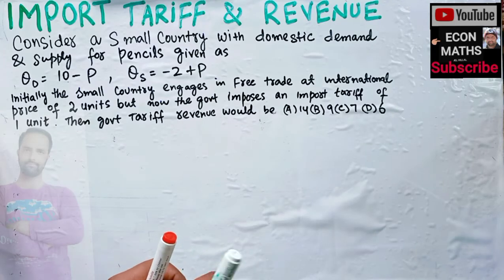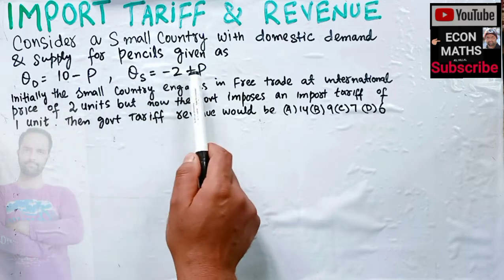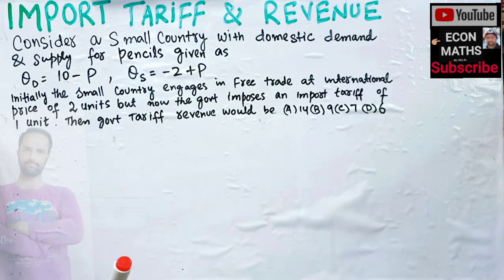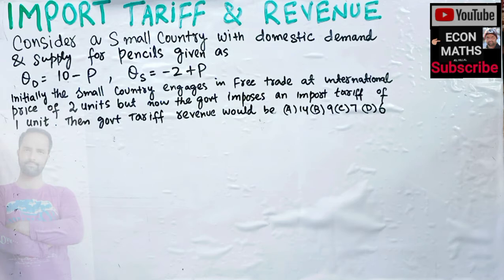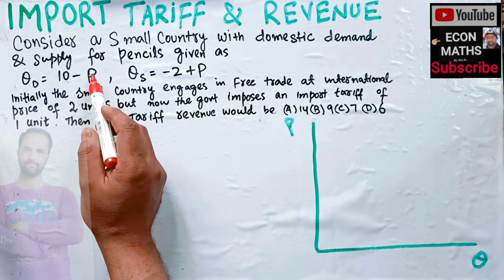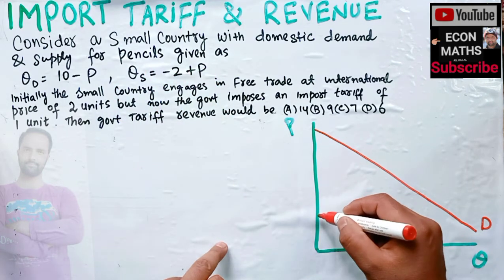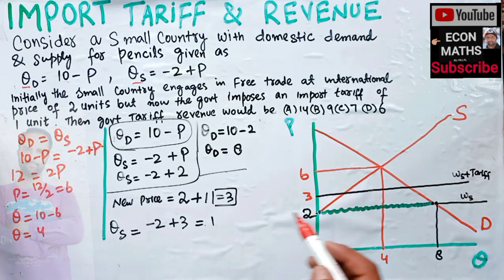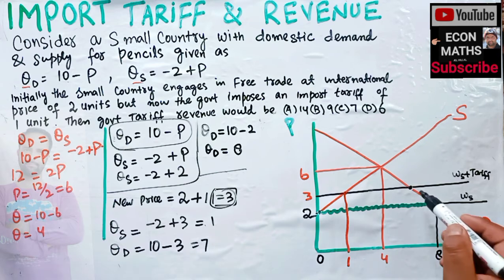import tarrif and revenue. Consider small country with the domestic demand and domestic supply for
Consider small country with the domestic demand and domestic supply for pens

given as

Qd= 10-P
Qd= -2+P
Initially the small country engages in free trade at the international price of 2 units,

but now the government imposes an import tariff of 1 unit, then government import